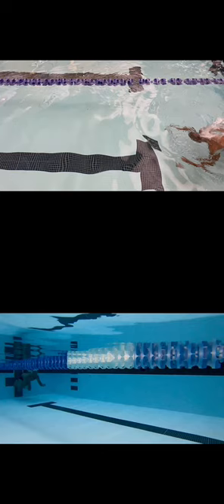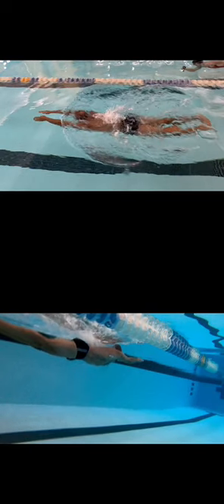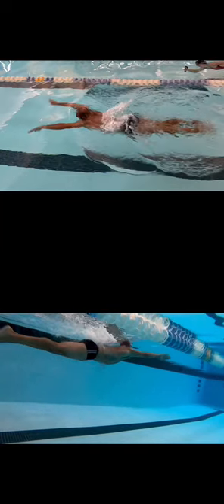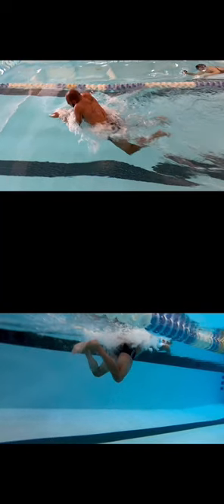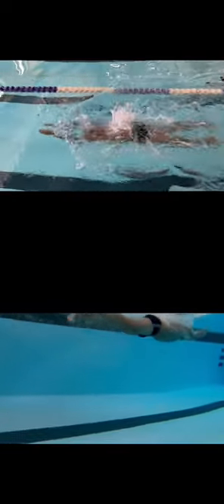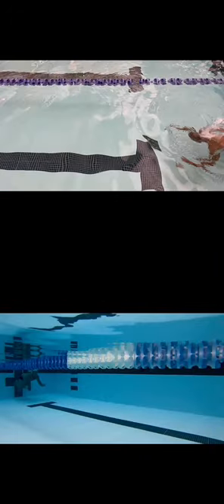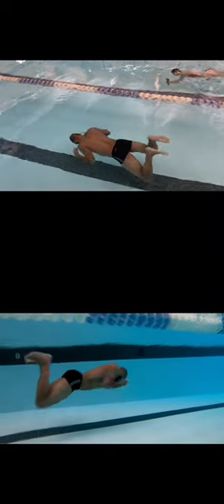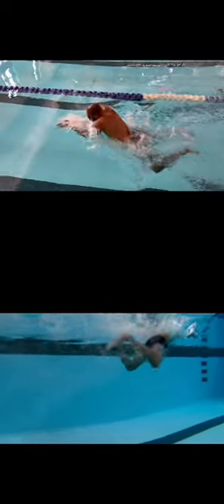Breaststroke- Timing video trial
The beginning of video segments to engage the swimmers to learn outside of the water.